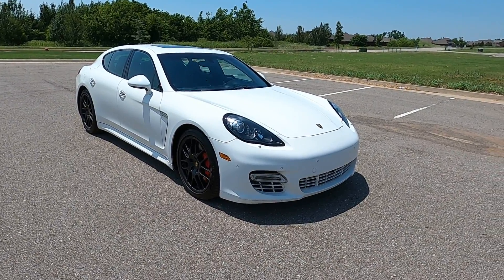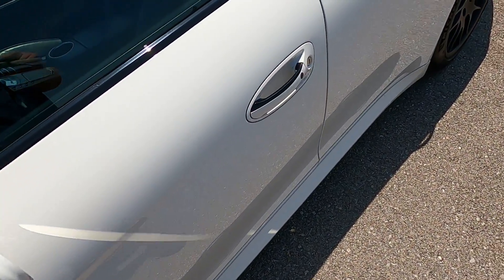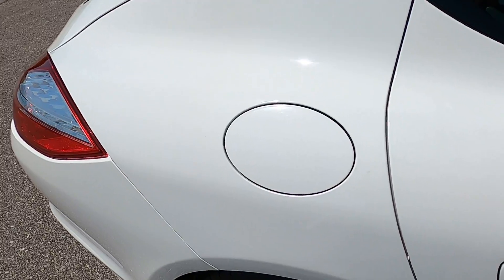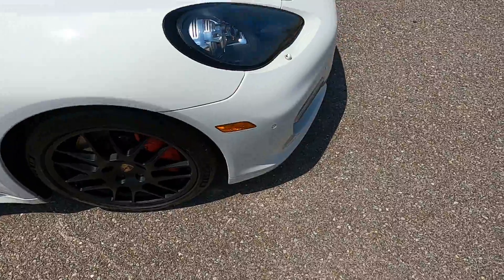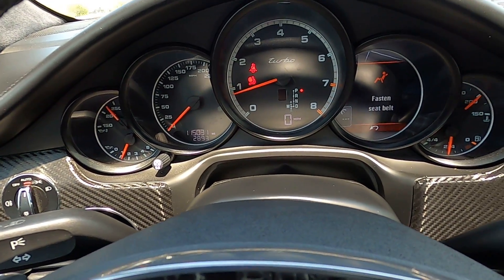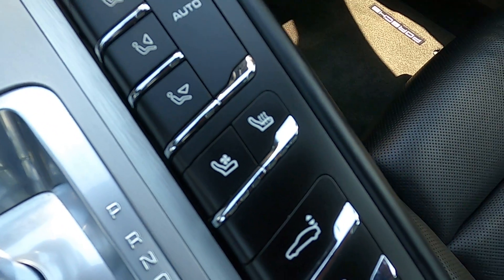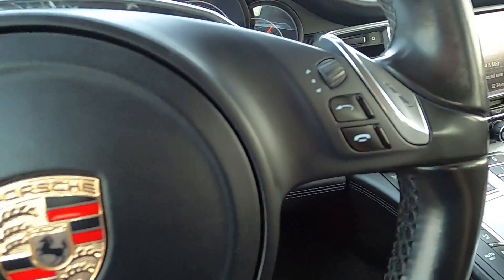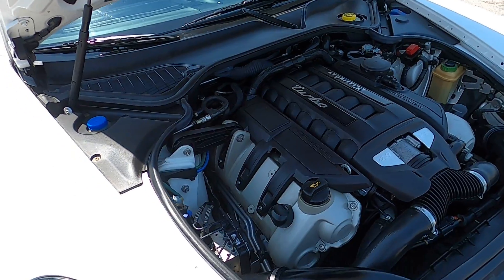2012 Porsche Panamera Turbo For Sale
2012 Porsche Panamera Turbo For Sale